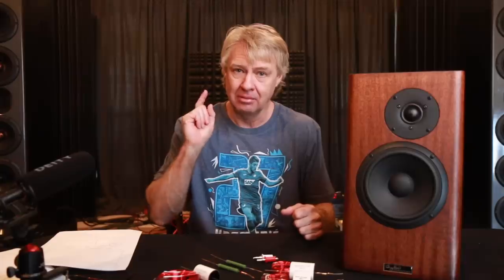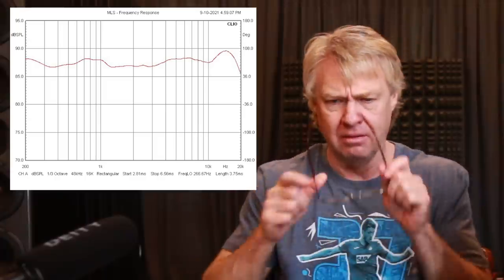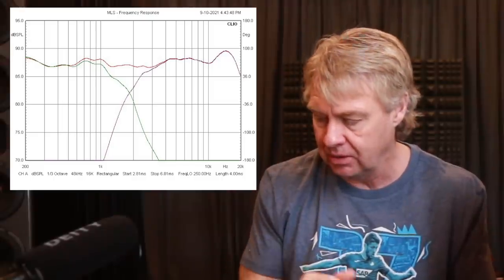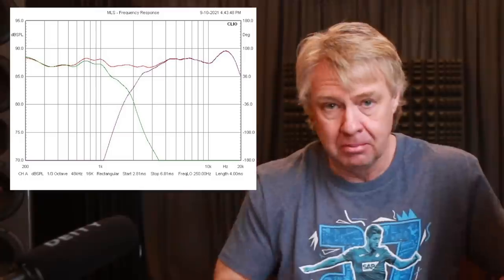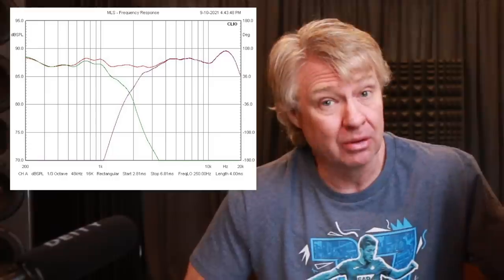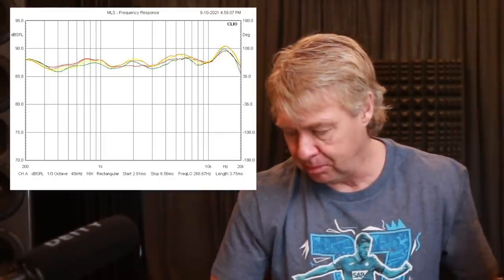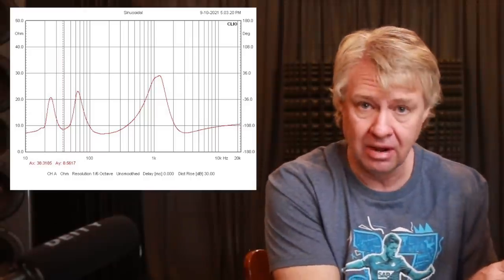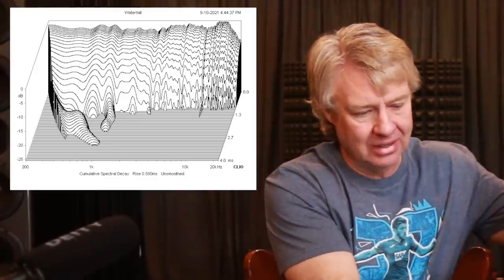So, you want a GREAT Speaker? Tyler Acoustics